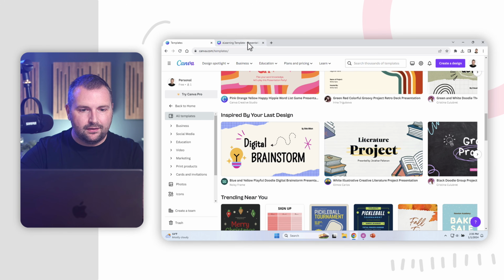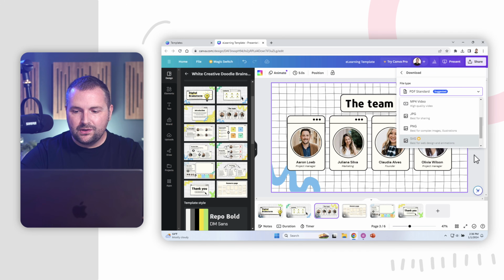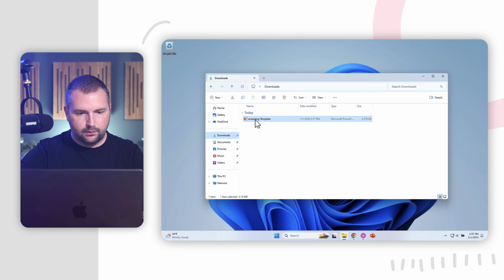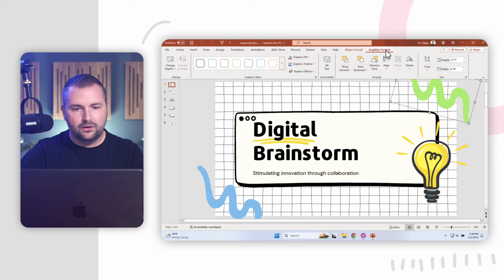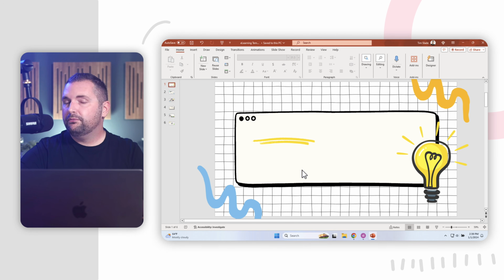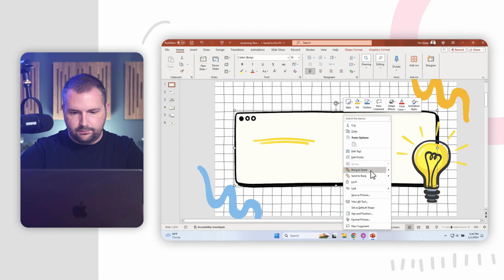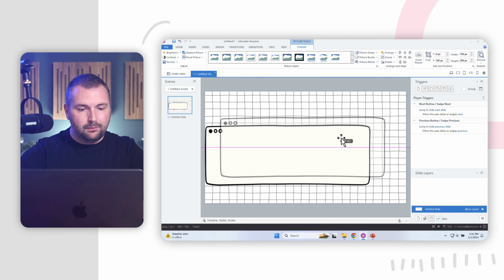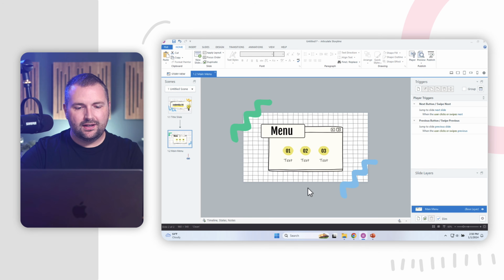How to Use Canva Graphics in Articulate Storyline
One of the biggest challenges that a lot of instructional designers and eLearning developers face when creating a course in Articulate Storyline, or any eLearning authoring tool for that matter, is finding the right graphics.

But, if you’re like a lot of folks, you may have discovered that Canva offers a huge library of free templates and graphics, which can make it easy to design beautiful slides and graphics for your eLearning courses. However, one question you may have asked yourself is how you can get these graphics out of Canva and into a tool like Articulate Storyline.

Well, the good news is, as long as you have PowerPoint, it's pretty easy! So, in this video, I'll show you how to use graphics and templates from Canva in Articulate Storyline.

When you're ready, here are three ways I can help you:
1️⃣ Snag a Copy of My Book

Timestamps:
00:00 Intro
00:25 Using Canva for eLearning Graphics
01:02 Step One: Create a Canva Presentation
02:58 Step Two: Download the Canva Presentation as a PPTX
05:40 Step Three: Save the Graphics from PowerPoint as PNGs
07:07 Step Four: Insert the Graphics into Articulate Storyline
08:39 Closing